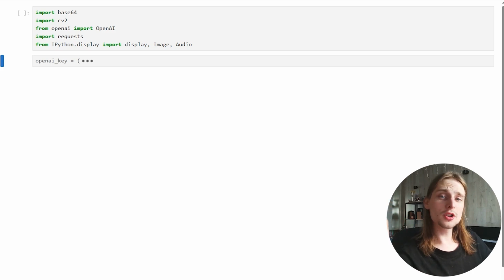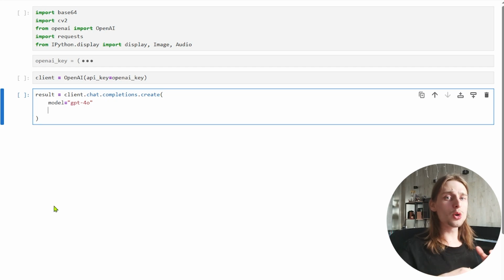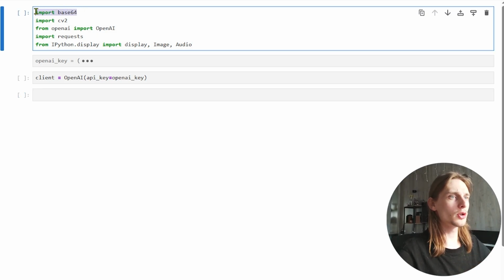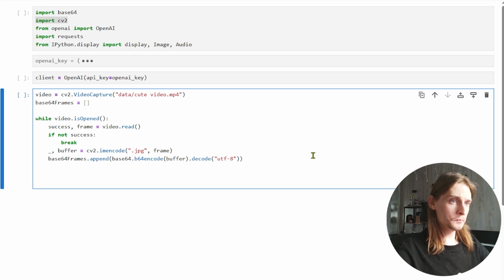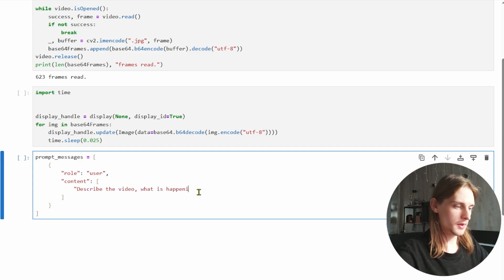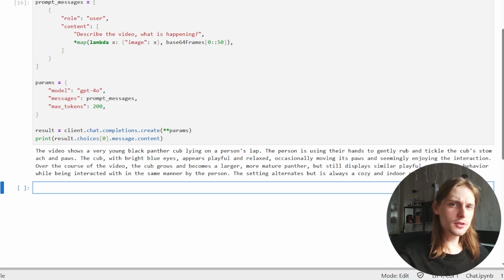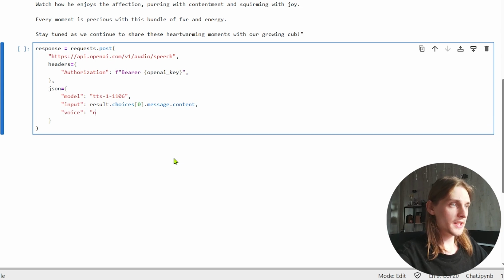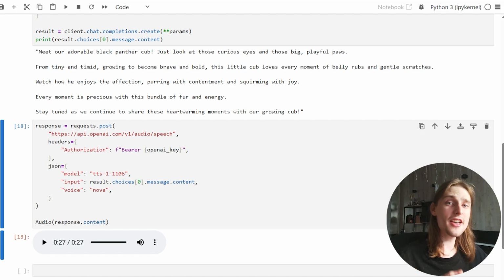Video Production Automation with ChatGPT-4o API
Since chatgpt-4o first came out, it has been a game-changer in the AI world. With the ability to work with images and videos now, it's more powerful than ever, you can now generate voiceovers, descriptions, and much more.

Yung Logos - Nilly Willy
Anno Domini Beats - Sunny Days